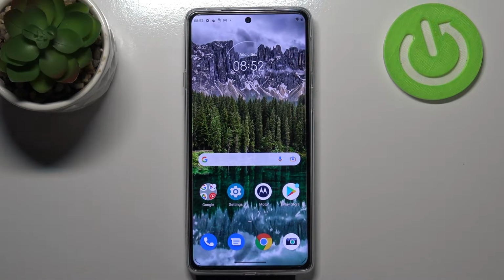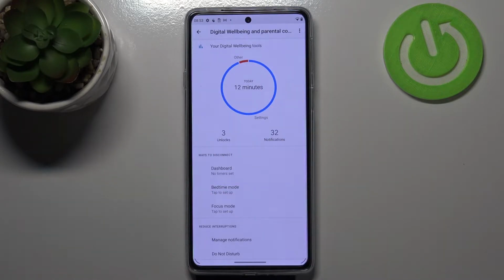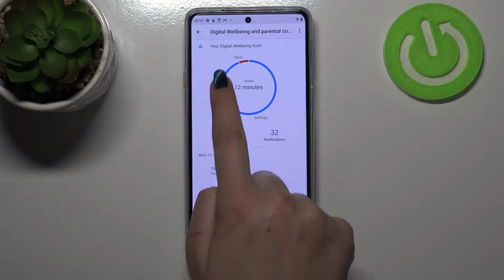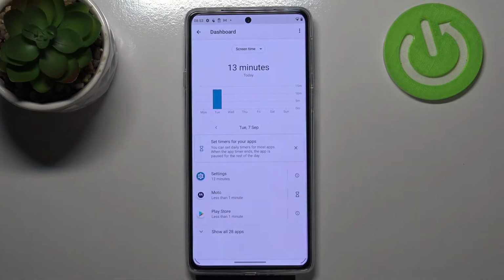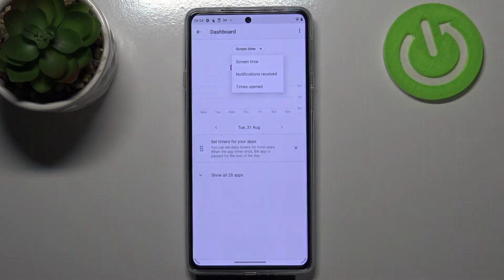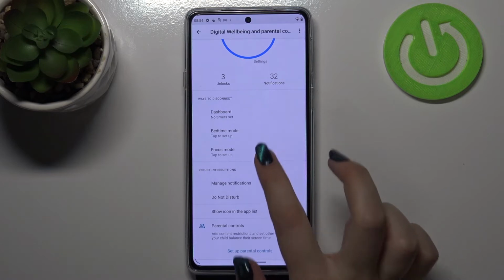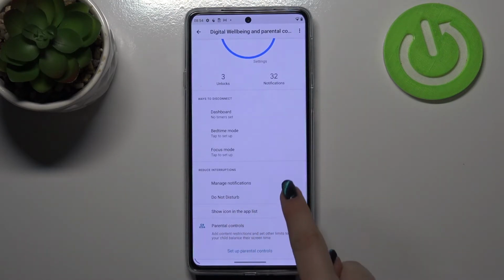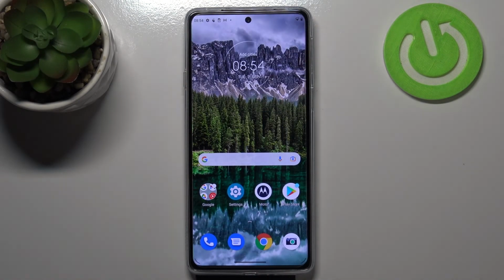How to Check Total Screen Time on MOTOROLA Edge 20 – Display Settings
Are you looking for a method to check total screen time on MOTOROLA Edge 20? Interested in how to manage display settings on MOTOROLA Edge 20? Find out the enclosed instructions, where we teach you how to check total screen time on MOTOROLA Edge 20. If you want to verify display time on your MOTOROLA Edge 20, follow the above tutorial and learn how to locate the time that you speed on browse applications on your Motorola smartphone. Let’s use the presented video guide and see the total screen time on MOTOROLA Edge 20. Visit our HardReset.info YT channel and discover many useful tutorials for MOTOROLA Edge 20.

How to check how much time you spend on MOTOROLA Edge 20? How to check how much time you spend on applications in MOTOROLA Edge 20? How to see how much time you spend on MOTOROLA Edge 20? How to check total screen time in MOTOROLA Edge 20? How to see total screen time in MOTOROLA Edge 20? How to get access to display settings in MOTOROLA Edge 20?